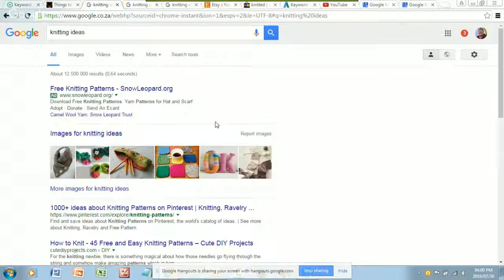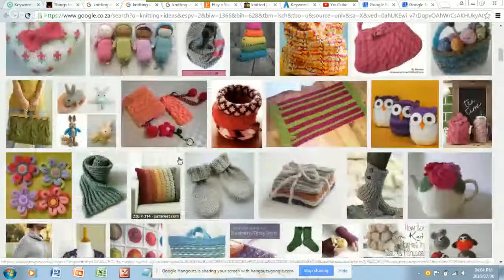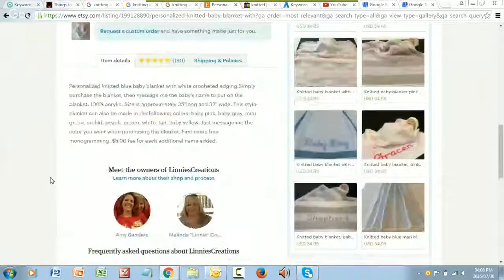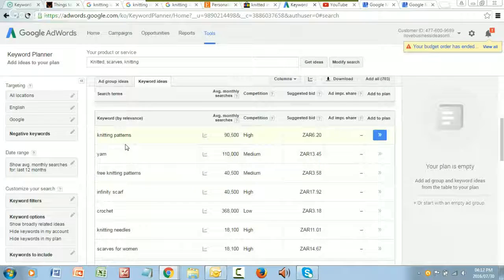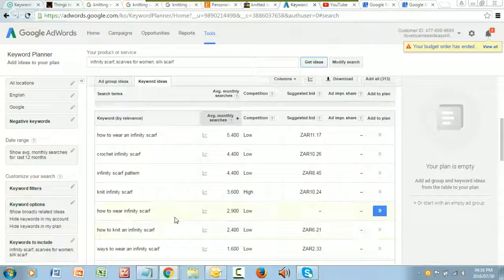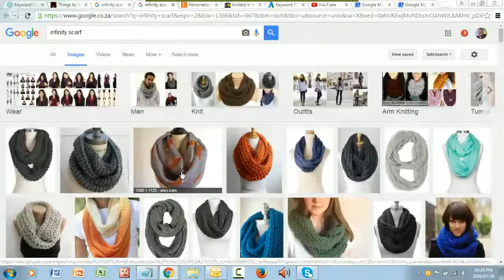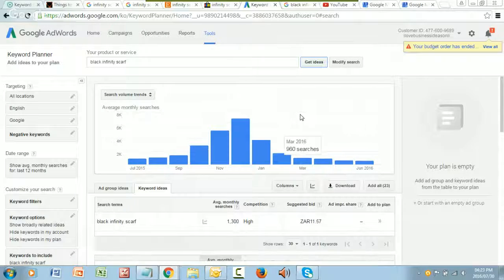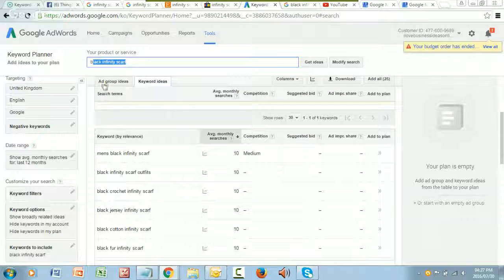The Knitting Ideas to make and sell example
OK, so you are looking for a product to make and sell. This video will cover a few examples and show you some of the ways that i would suggest that you go about finding products to manufacture and then sell on the craft markets, or sell in stores and even sell online.